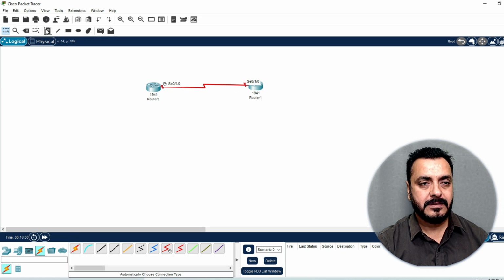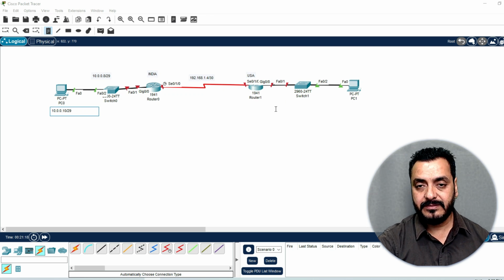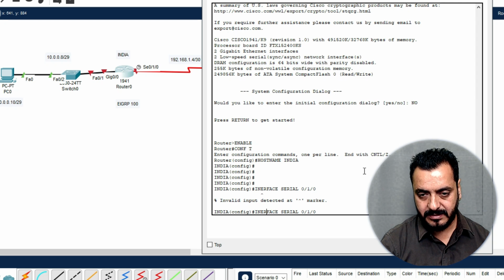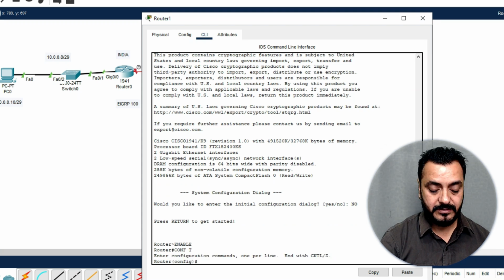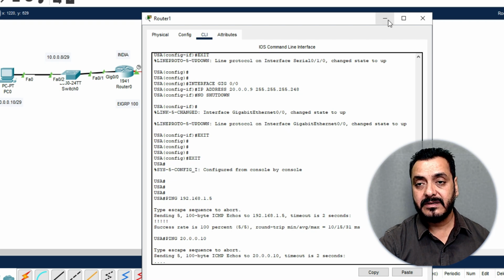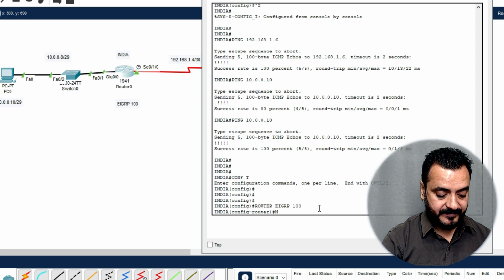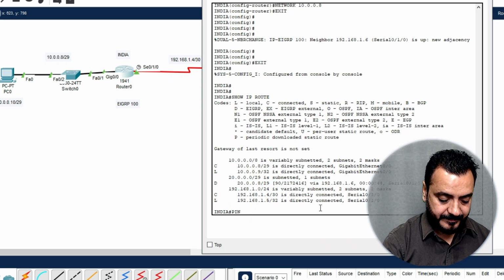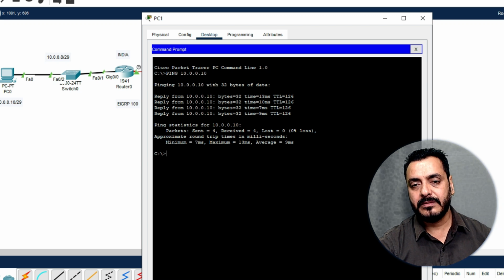CCNP EIGRPv4: Implement, Configure, Test, and Verify - Complete Guide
Unlock the full potential of EIGRPv4 in this comprehensive CCNP tutorial! Learn how to implement, configure, test, and verify Enhanced Interior Gateway Routing Protocol (EIGRP) for IPv4 networks. Whether you're preparing for the CCNP Enterprise (300-410) exam or looking to sharpen your networking skills, this video covers:

Step-by-step configuration of EIGRPv4.
Testing and verifying neighbor relationships.
Fine-tuning metrics and load balancing.
Troubleshooting common EIGRP issues.
Join us to master EIGRP and excel in your CCNP journey!